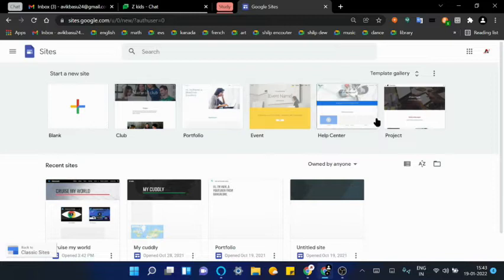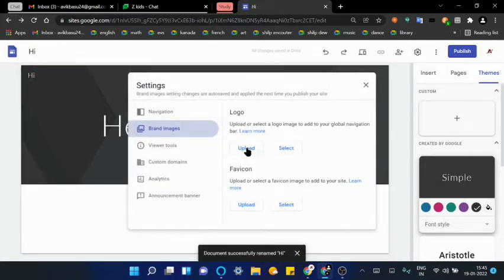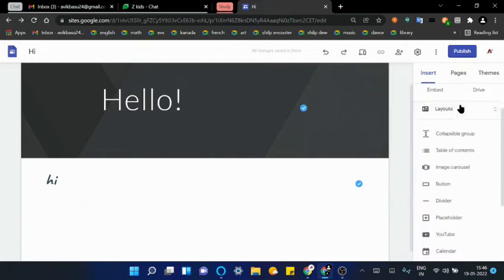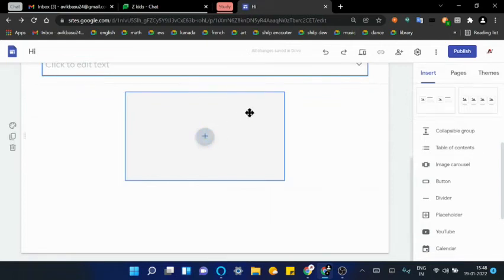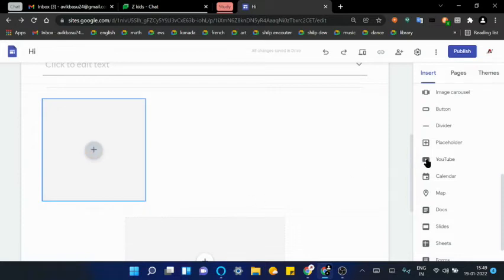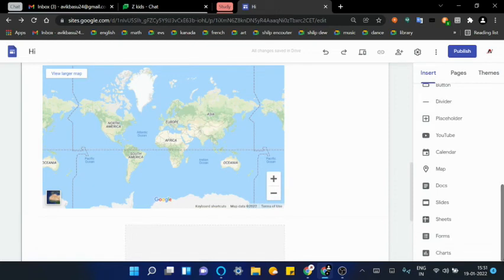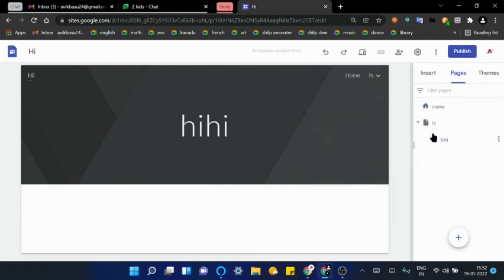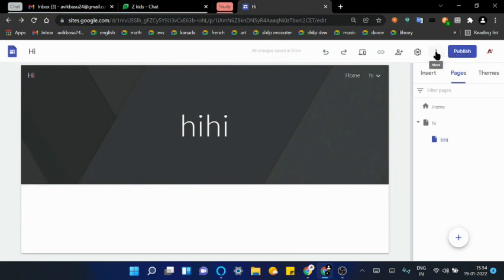How To Make A Website For FREE With Google Sites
Make A Free Website On Your Own